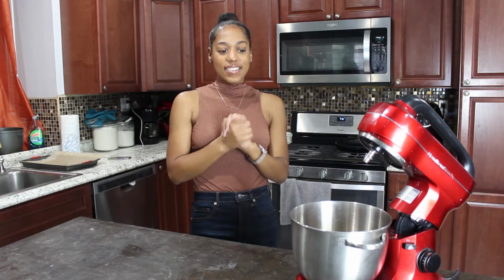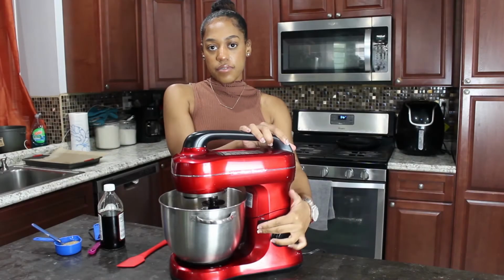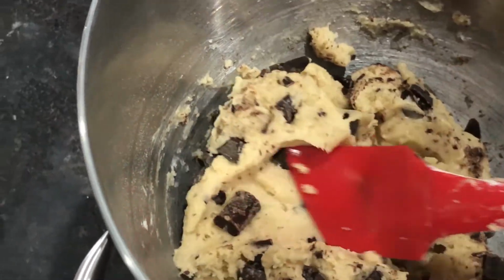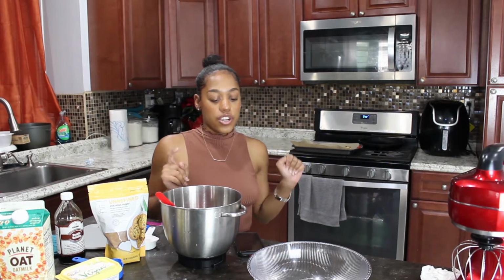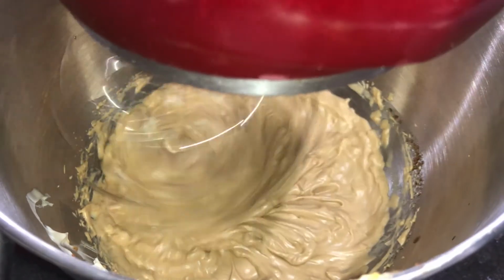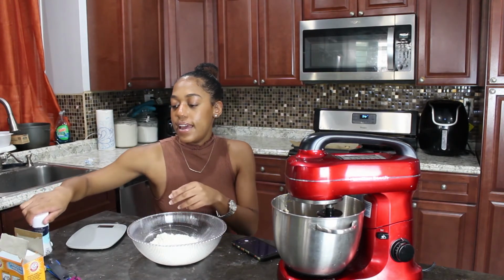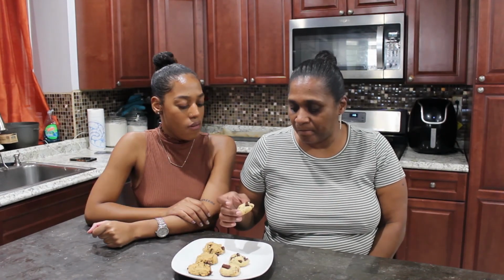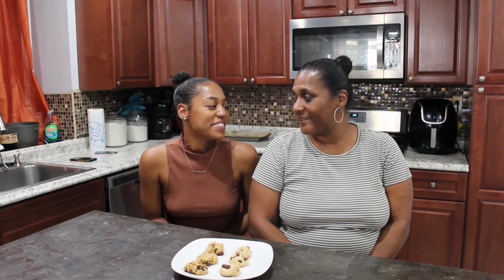I TRIED ALL THINGS ADRIENNE + MAKE IT DAIRY FREE'S VEGAN CHOCOLATE CHIP COOKIES | BAKE WITH ME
What's up everyone! My name is Jiah and I am so happy to have you here. Please let me know:
-Are you vegan? Vegetarian? Interested in reducing your meat/dairy consumption? Why? Why not?
-If there are any recipies you'd like me to test out
and
-Who are your favorite bakers or chefs to watch?

I'd LOVE to hear from you. See ya next time xoxo